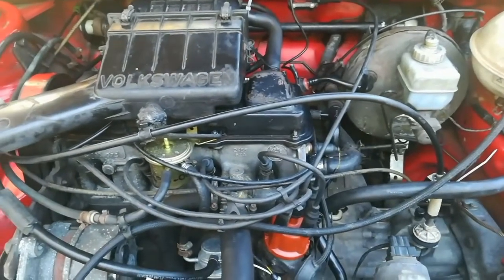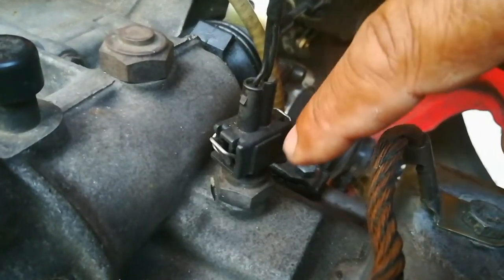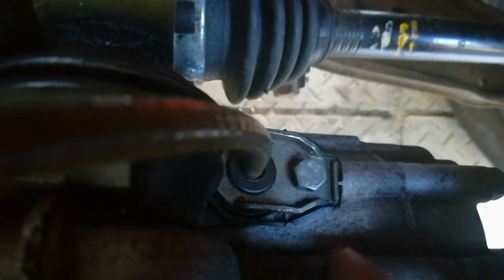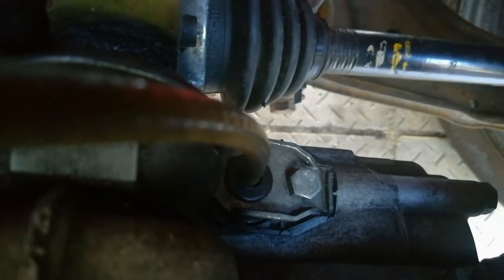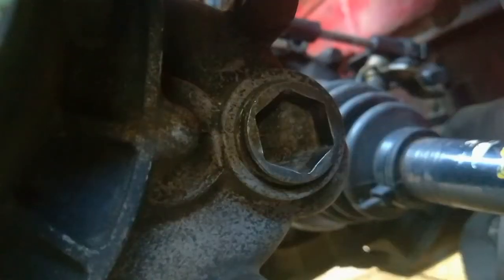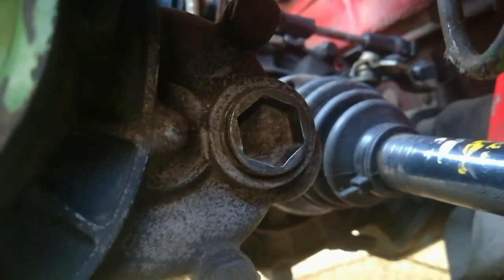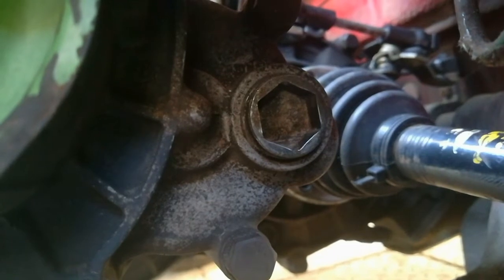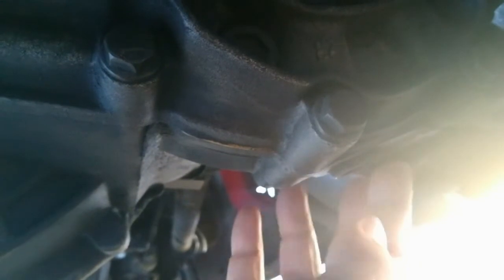VW GOLF MK1. HOW TO CHANGE GEAR /TRANSMISSION OIL, AND TOP UPS (TIPS)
VW Golf Mk1.how to Change  Gear /Transmission Oil. There seems to be uncertainty with some, on how, and where, to fill up.

If you've received value from this channel, and it's helped you solve / fix some mechanical issues on your Mk1,(Saving you money) feel free to Donate 'as a token of thanks/support. (See PayPal link below)